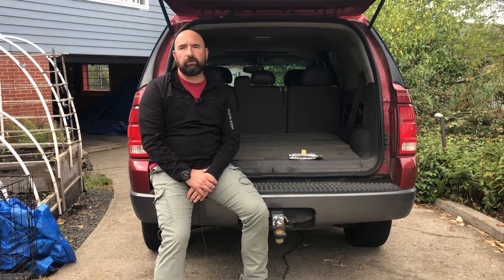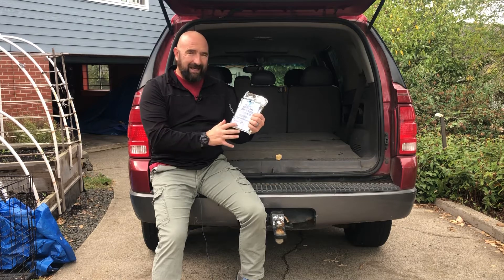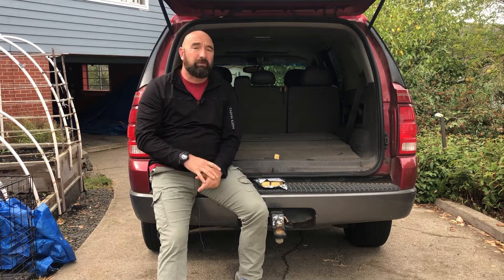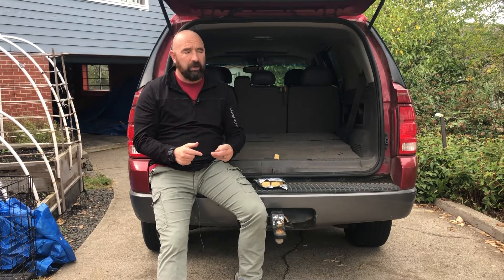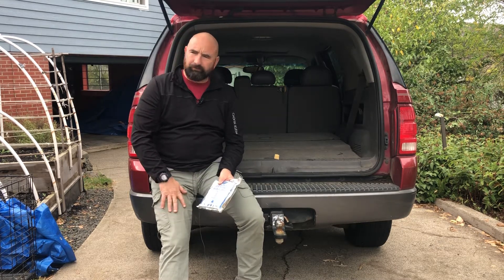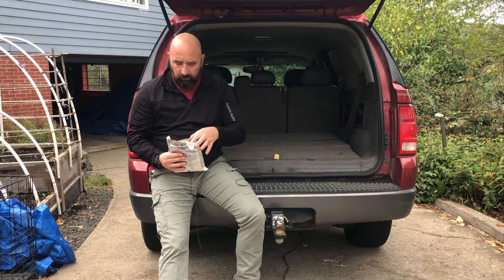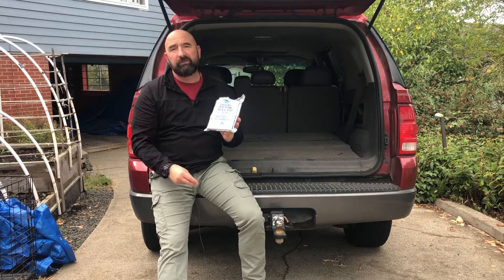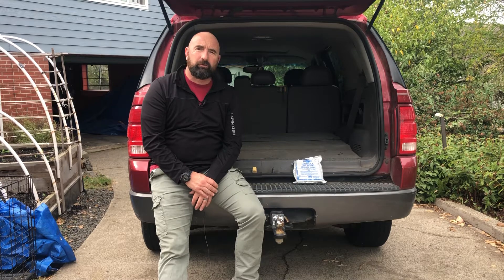Mainstay Emergency Food Rations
This pack of emergency food rations includes 9 bars of 400 calories each.  The package is vacuum sealed.